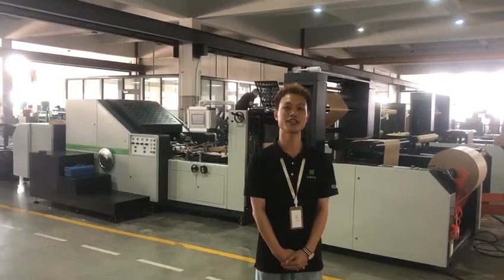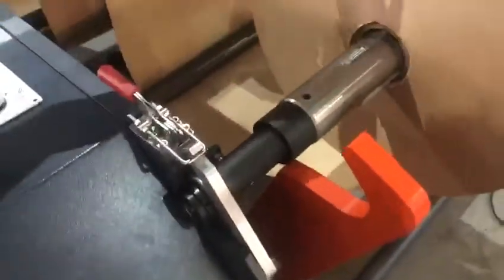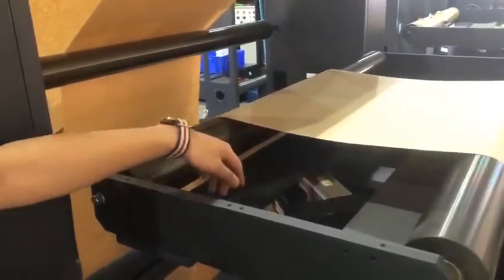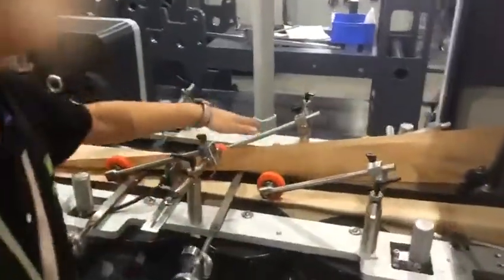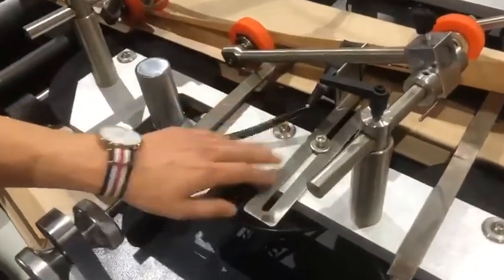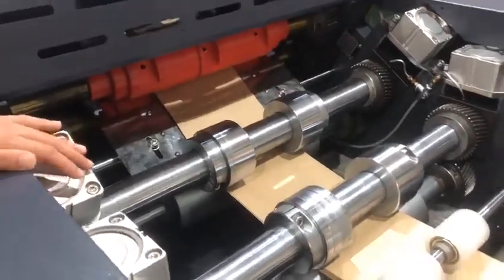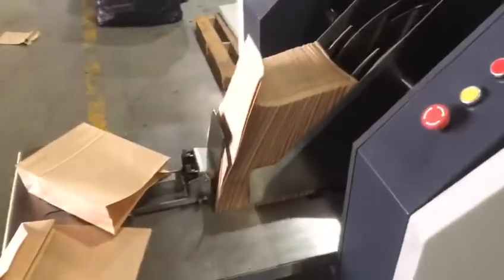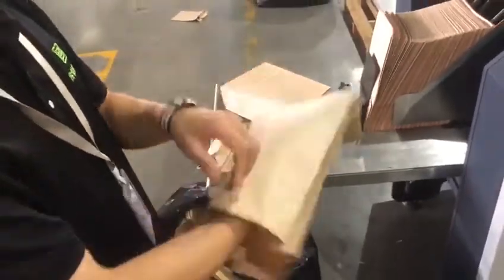Jerry Introduction of square bottom paper bag machine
High quality automatic high speed paper bag machine